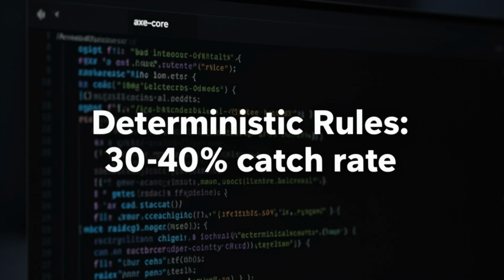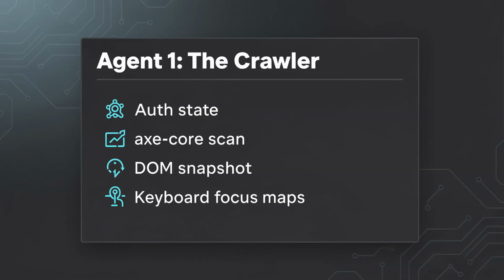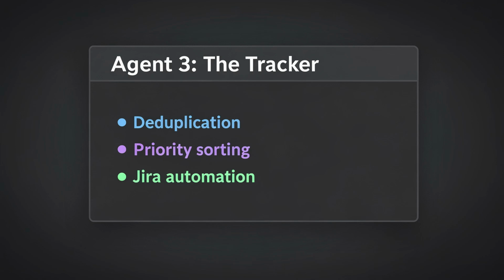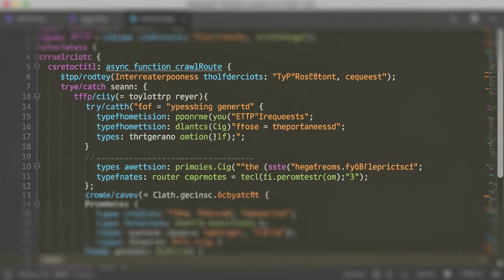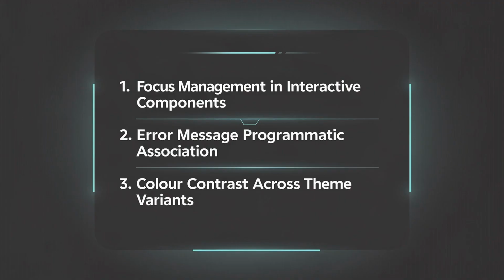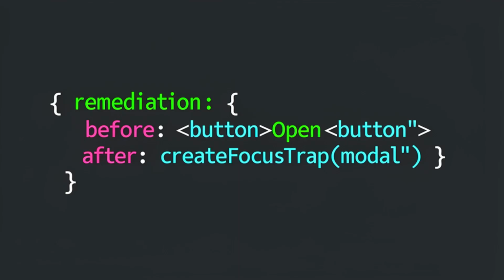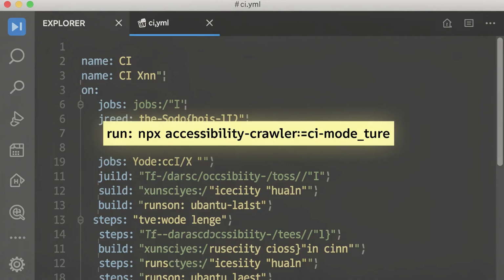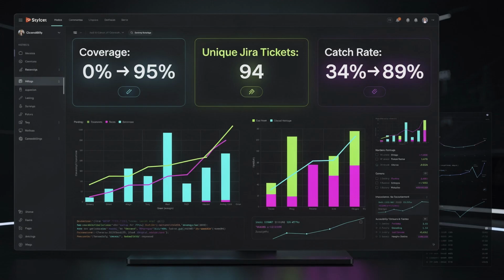I built an AI agent to catch the accessibility bugs axe-core missed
axe-core catches only 34% of WCAG violations. The other 66% require contextual
judgment — focus traps, error message associations, reading order mismatches.
We gave that judgment to an AI agent. Here's exactly what we built, what it
found, and why it had been shipping for 8 months undetected.

🔍 WHAT YOU'LL LEARN IN THIS VIDEO
✅ Why axe-core alone leaves 60–70% of WCAG violations uncaught
✅ 3-agent pipeline design: Crawler → Auditor → Tracker
✅ How Claude Sonnet evaluates focus traps, aria-describedby, and touch targets
✅ Deduplicating 847 violations into 94 actionable Jira tickets
✅ Honest caveats: 12% false positive rate & what the pipeline still can't catch

⏱️ TIMESTAMPS
00:00 – The accessibility testing gap nobody solves
00:28 – Why axe-core catches only 34% of WCAG violations
00:55 – Pipeline overview: 3 agents, 1 data flow
01:20 – Agent 1: The Crawler — route discovery & evidence collection
01:50 – Agent 2: The Auditor — 6 WCAG categories LLMs evaluate better than rules
02:30 – Agent 3: The Tracker — deduplication & Jira ticket prioritisation
03:00 – What we found that had been shipping for 8 months
03:25 – Results: 847 violations, 94 tickets, 23 Level A blockers
03:45 – Honest caveats & what this pipeline still misses
04:05 – Call to action / subscribe

📊 RESULTS AT A GLANCE
- Automated accessibility coverage: 0% → 95% of routes
- WCAG violations surfaced in first scan: 847 across 94 routes
- Critical Level A violations found: 23 (all assigned within 2 hrs)
- axe-core catch rate vs full audit: 34% → 89%
- Regression detection: quarterly manual → every CI push

🛠️ TECH STACK USED
- n8n (pipeline orchestration)
- Playwright + @axe-core/playwright (browser automation + rule checking)
- Claude Sonnet (contextual WCAG reasoning)
- Jira (ticket creation & lifecycle management)

📌 WHO THIS IS FOR
Senior SDETs and QA Engineers who want to go beyond axe-core, build AI-powered
accessibility pipelines, and create compliance coverage that actually holds up
in production — without hiring a manual auditor.

real implementations with real numbers, every week.

Boost your YouTube audience with vidIQ. Use this link to unlock 500 bonus credits when you upgrade to a premium plan